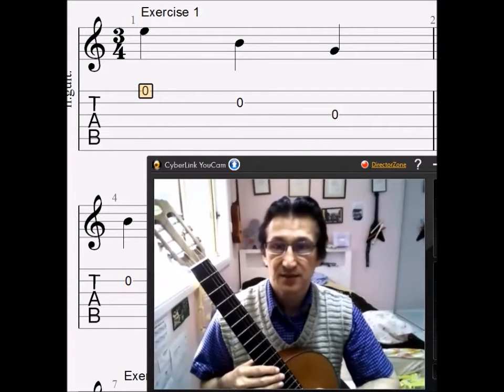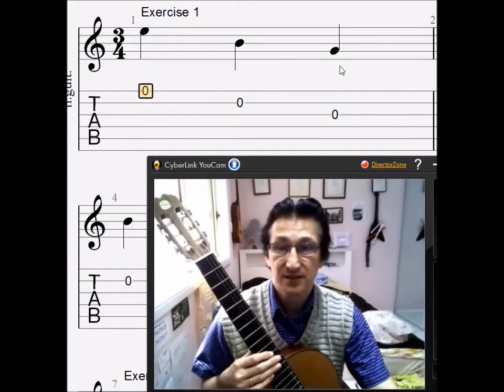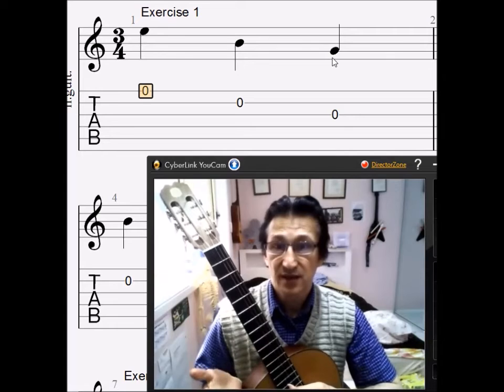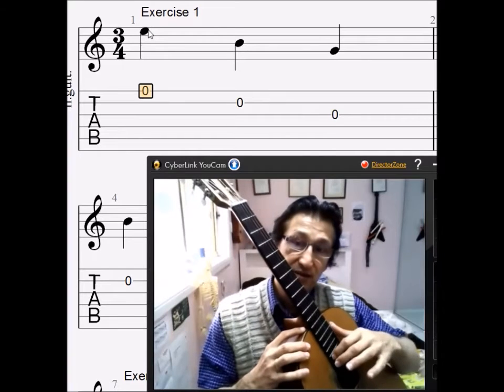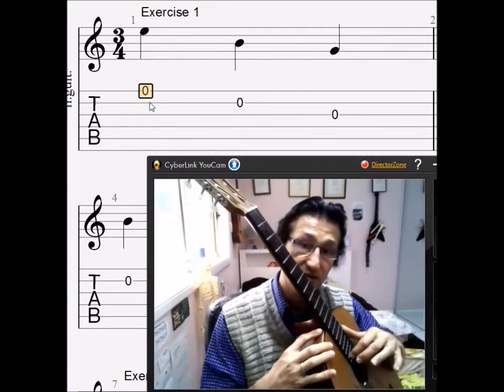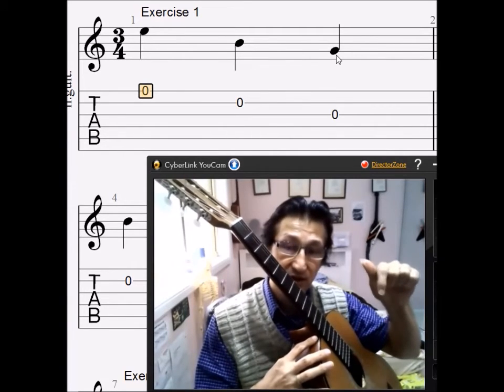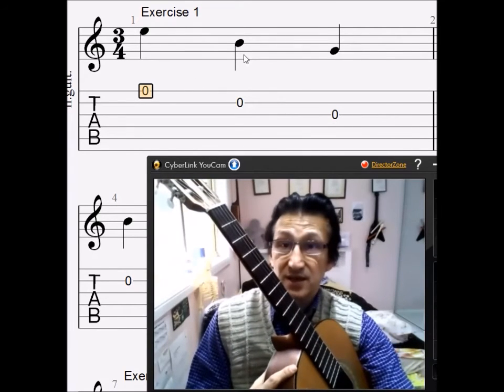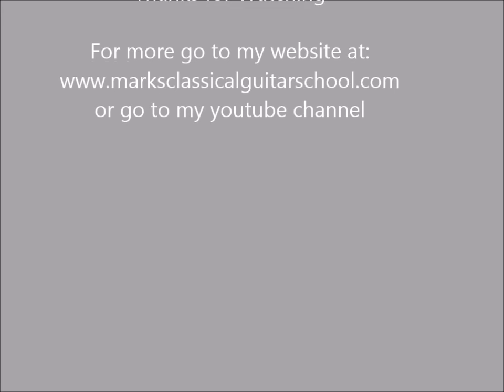Study no 1 by Aaron Shearer, Part two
This video covers the basics of reading waltz time, free stroke and rest stroke.